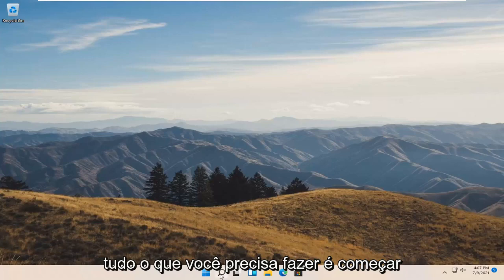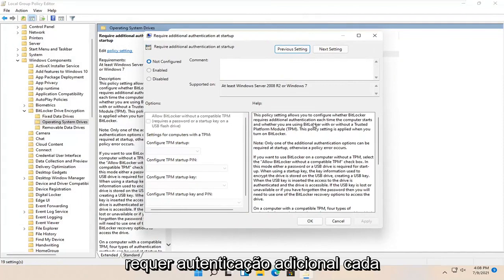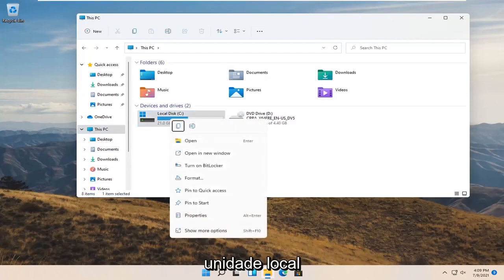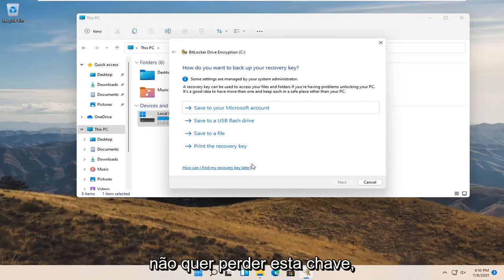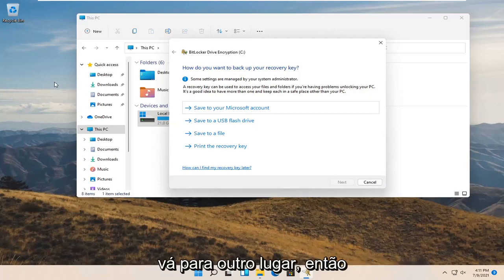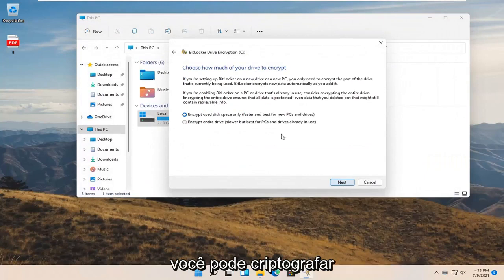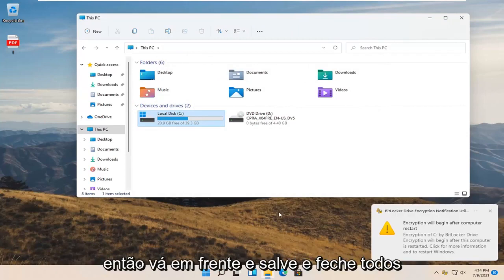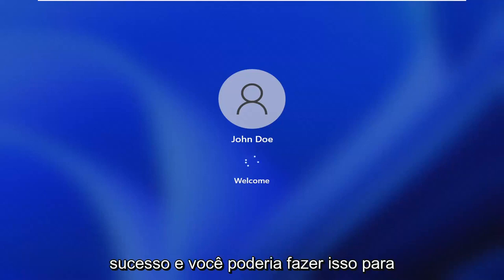Configure o BitLocker no Windows 11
Como configurar o Bitlocker no Windows 11 [Tutorial]

Se você tiver um laptop ou dispositivo que armazena arquivos confidenciais, use este guia para habilitar e configurar a criptografia BitLocker para adicionar uma camada extra de segurança no Windows 11.

O BitLocker é uma ferramenta incorporada ao Windows que permite criptografar um disco rígido inteiro para maior segurança. Veja como configurá-lo.

Problemas abordados neste tutorial:
configurar bitlocker windows 11
configurar pin bitlocker
configurar bitlocker com diretório ativo
configurar o diretório ativo do bitlocker
configurando bitlocker
configuração do bitlocker do windows 11
configurar política de grupo bitlocker
configurar bitlocker gpo
como configurar bitlocker
configurar bitlocker no windows 11
configurar bitlocker no diretório ativo
configurar pino de inicialização do bitlocker
configurar bitlocker windows 11 gpo
configurar bitlocker com pin